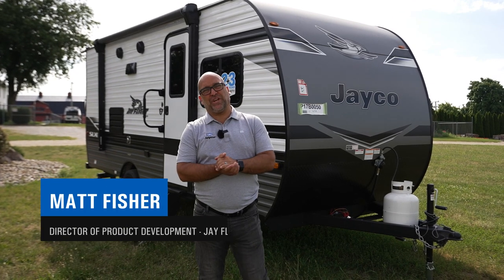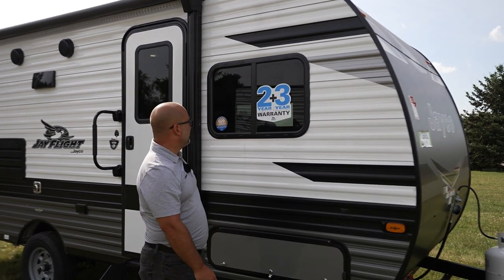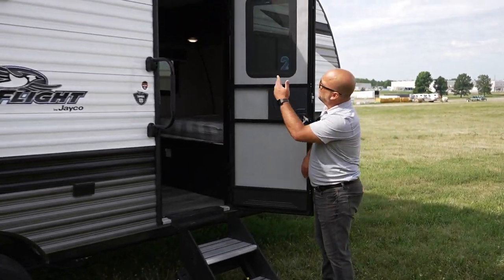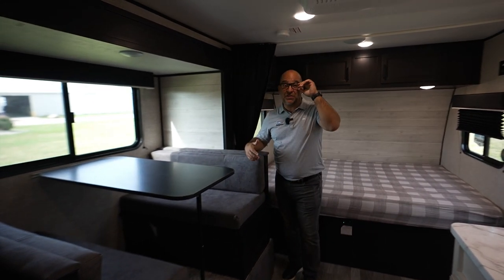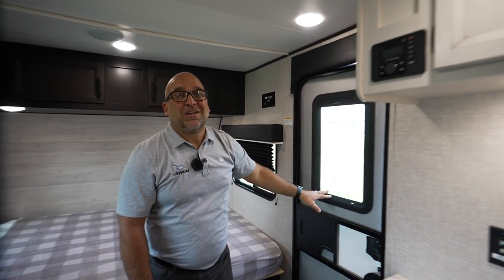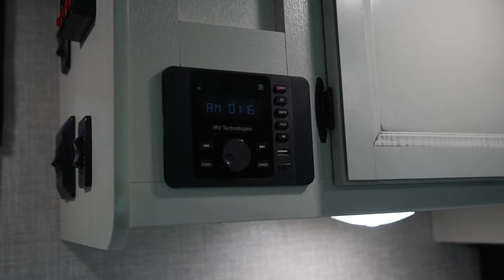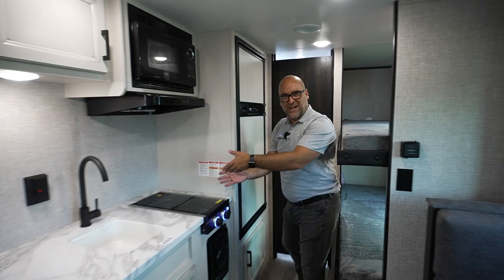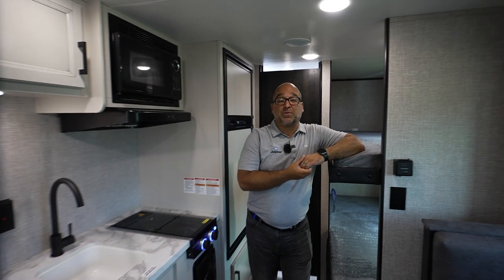2023 Jay Flight SLX Walkthrough – Travel Trailer – Jayco RV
Join Matt Fisher, Director of Product Development for all Jay Flight Travel Trailers as he walks you through all of the exciting new features in the 2023 Jay Flight SLX. Standard features on the Jay Flight SLX include G20 dark-tinted safety-glass privacy windows, rooftop solar prep, and solid hardwood cabinet doors. Opt into the Overlander 1 Solar Package with (1) 200W solar panel and a 30-amp digital controller.